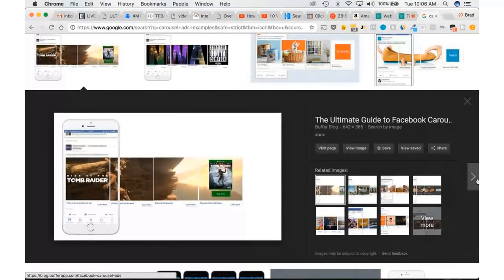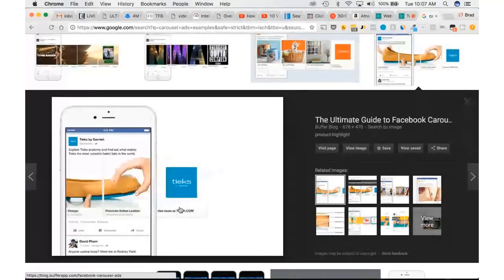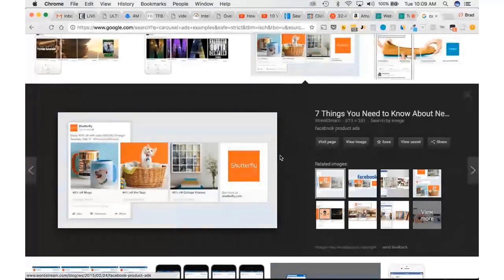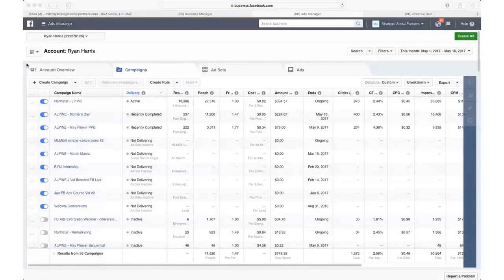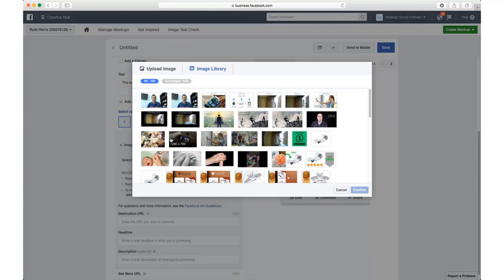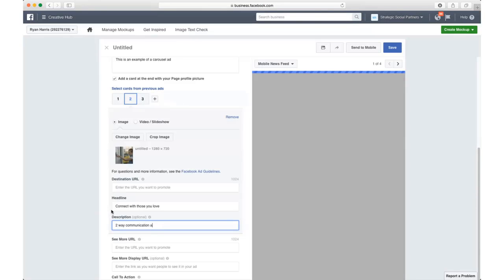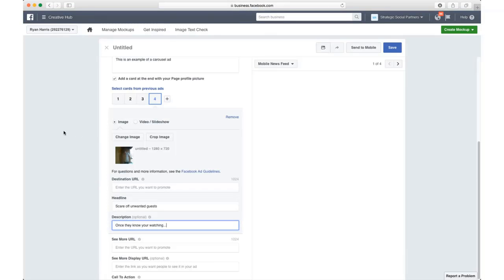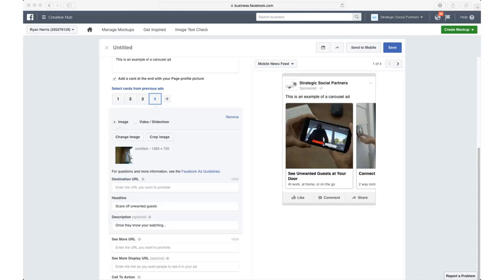Tuesday Tips and Tricks Carousel Images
Strategic Social Partners
Tuesday Tips an Tricks

Join Strategic Social Partner's Brad and Mitch as they dive into week 2 of a 3 part series on the different types of Facebook ads.

The topic of this session was "Creating Carousel Ads" and was full of solid information!

Be sure to check back weekly for more Tuesday Tips & Tricks videos!